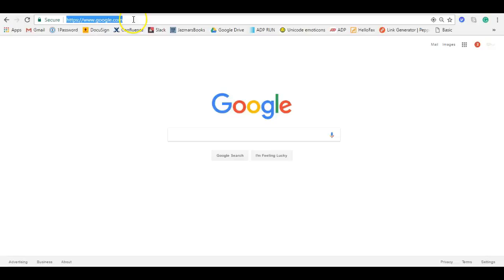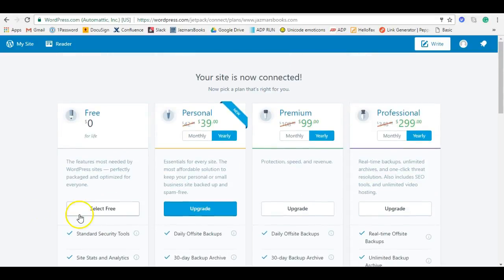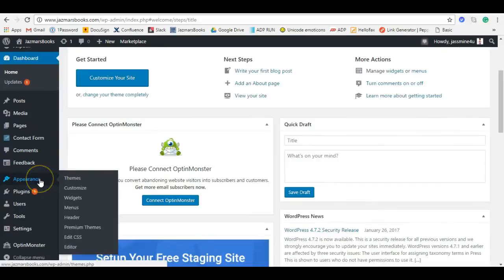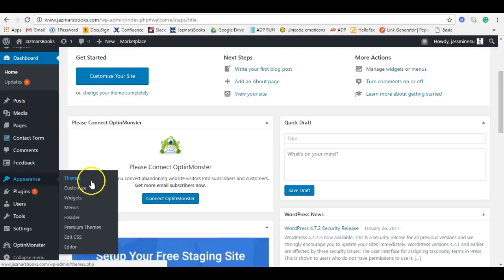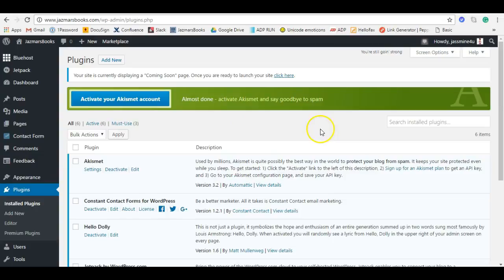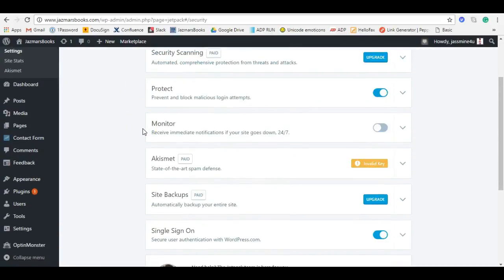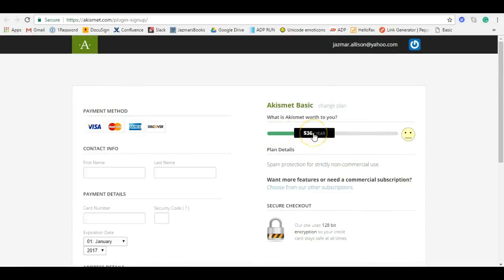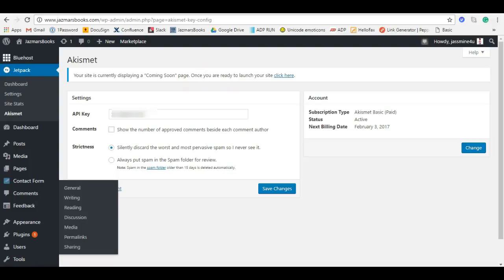WordPress Jetpack Tutorial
This WordPress Jetpack Tutorial is apart of a series that includes a step by step instruction on how to create a website using bluehost for hosting and installing wordpress as your content management system.